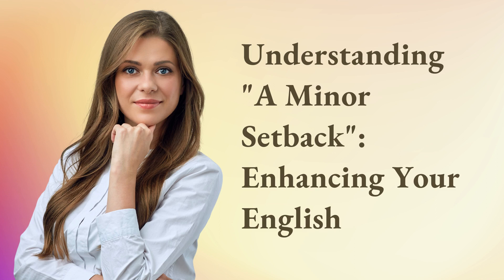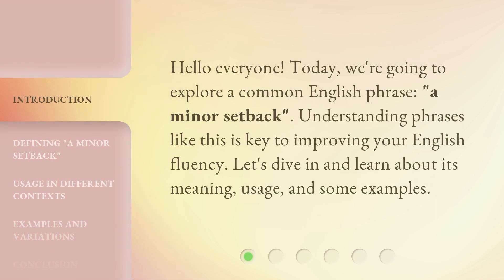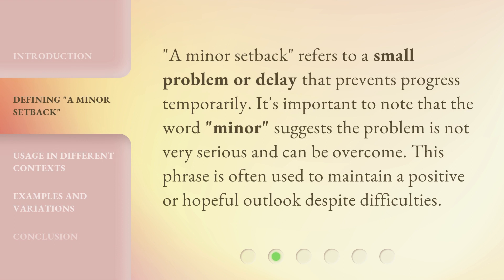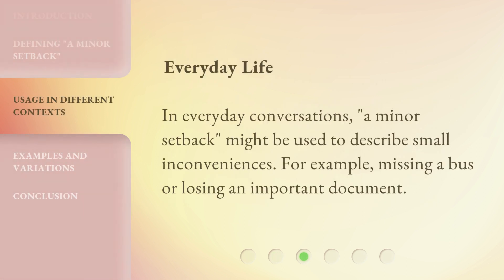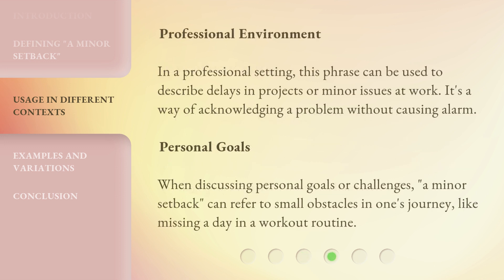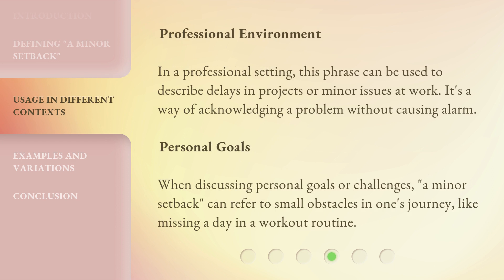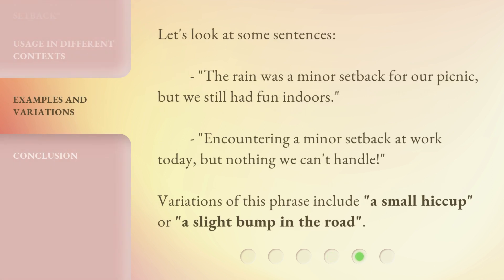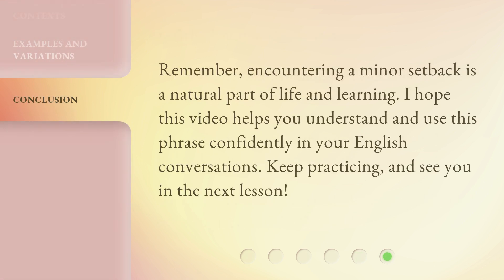Understanding "A Minor Setback": Enhancing Your English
00:00 • Introduction - Understanding "A Minor Setback": Enhancing Your English
00:26 • Defining "A Minor Setback"
00:49 • Usage in Different Contexts
01:32 • Examples and Variations